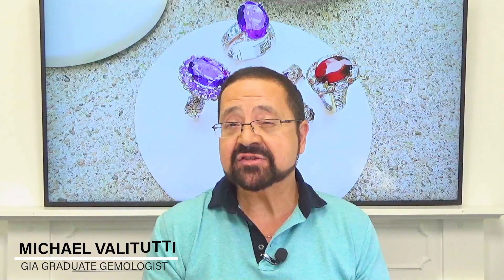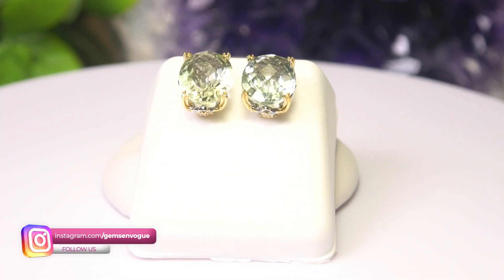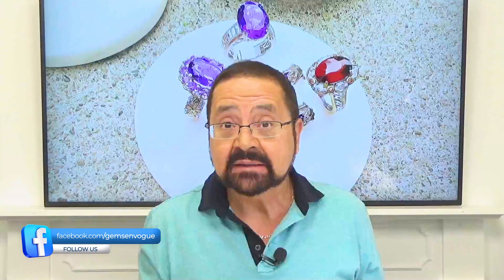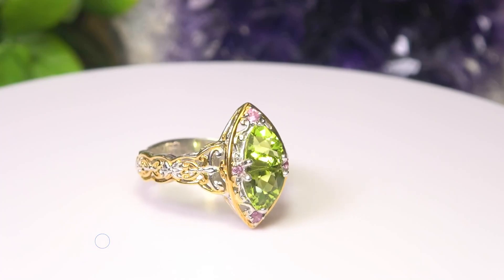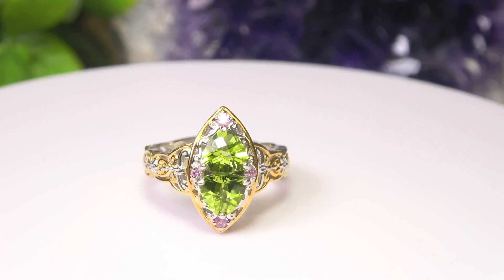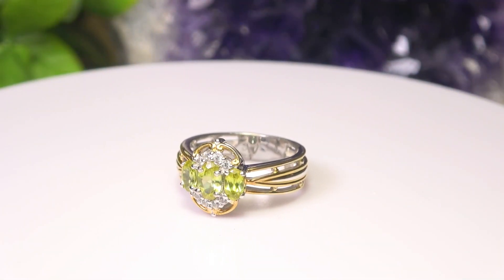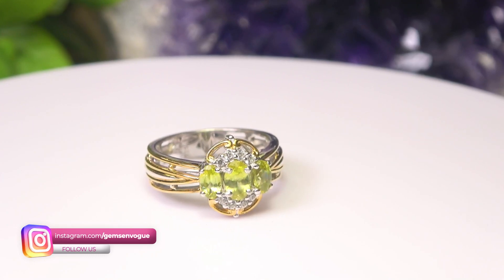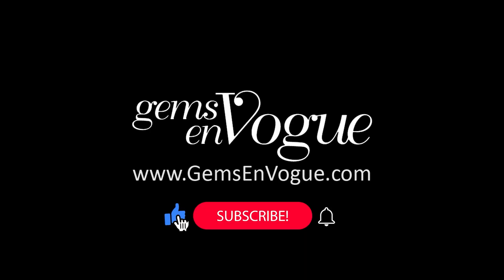Gems En Vogue presents Shades of Green